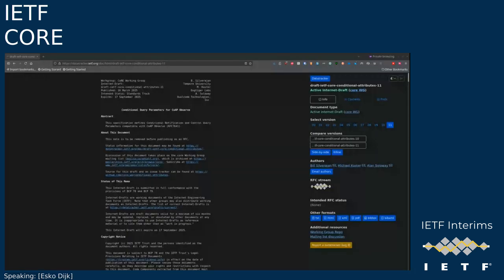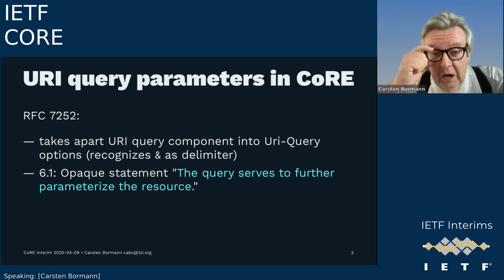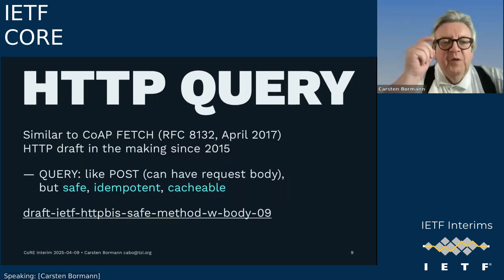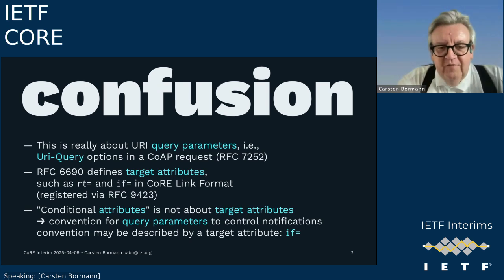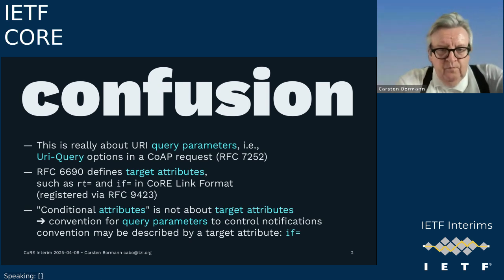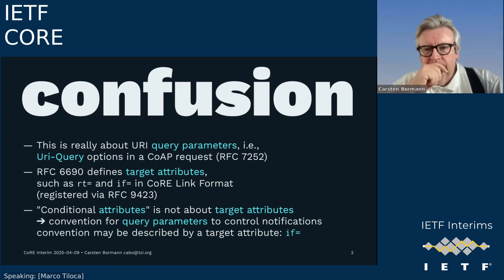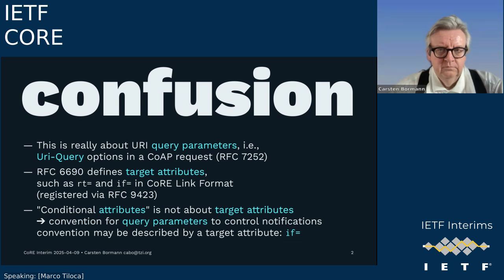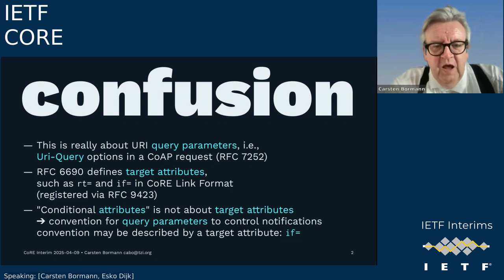IETF interim: Constrained RESTful Environments (CORE) 2025-04-09 14:00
Constrained RESTful Environments (CORE) interim meeting session
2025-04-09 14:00